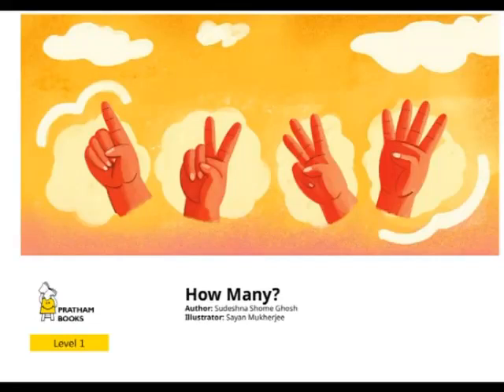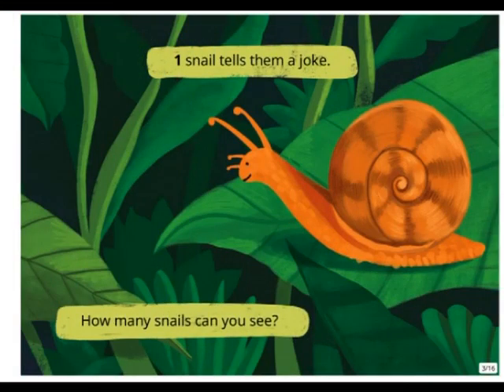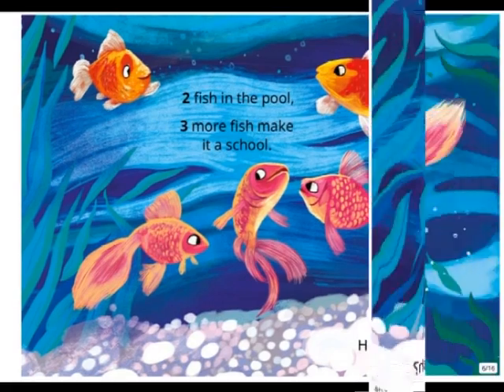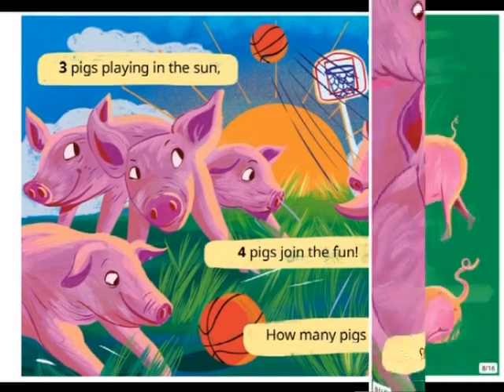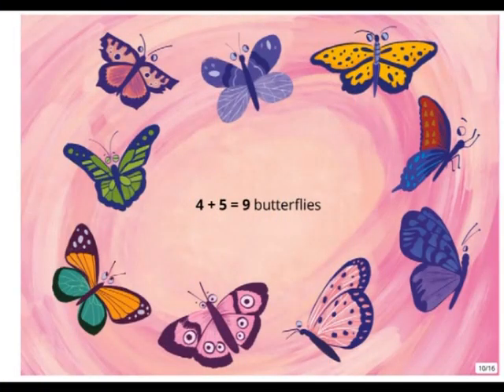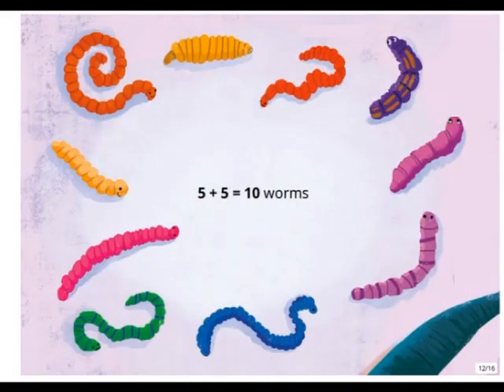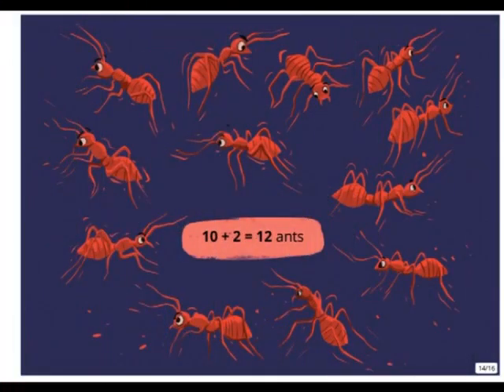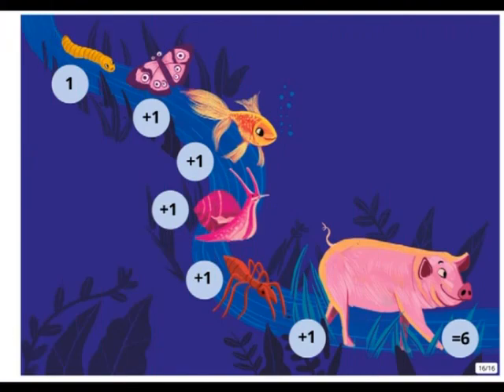How Many FKB - Counting and addition for young children, read along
A counting book for young children, originally published by Pratham, extended version and read by Kiwi Opa, original book available free